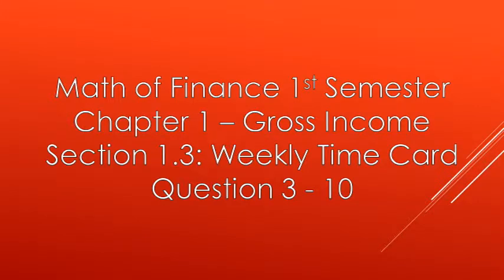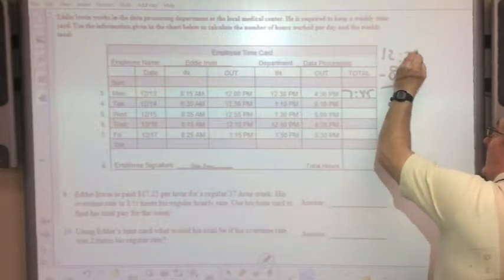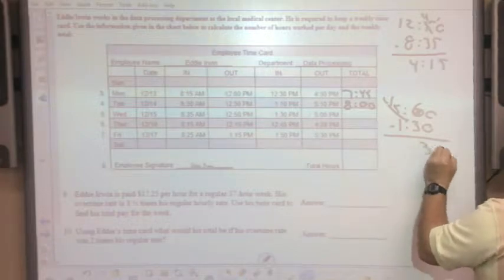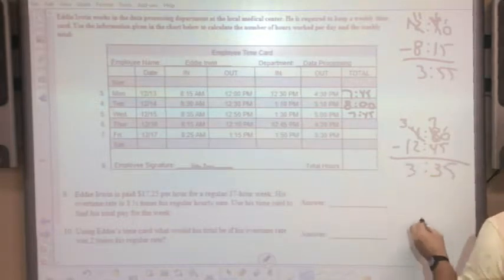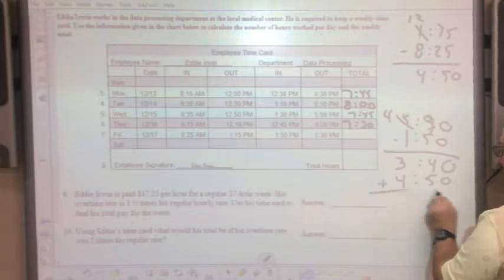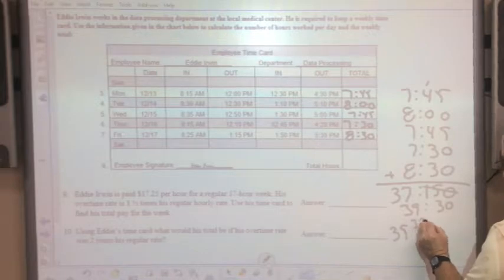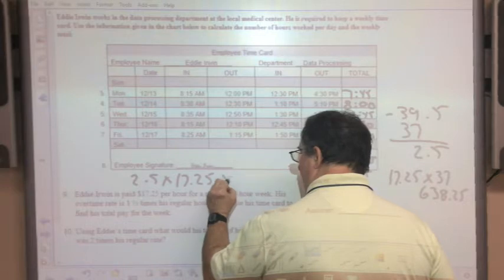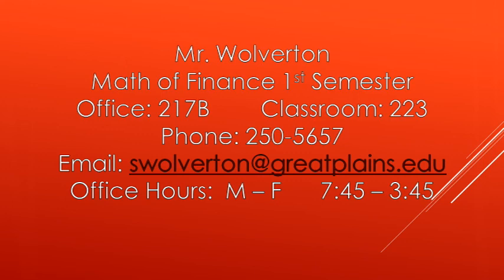1 3 Q3 10 FINAL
Math of Finance 1st Semester, Chapter 1, Section 1.3, Weekly Time Card, Questions 3-10